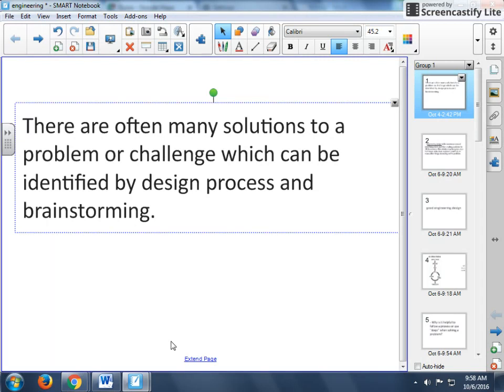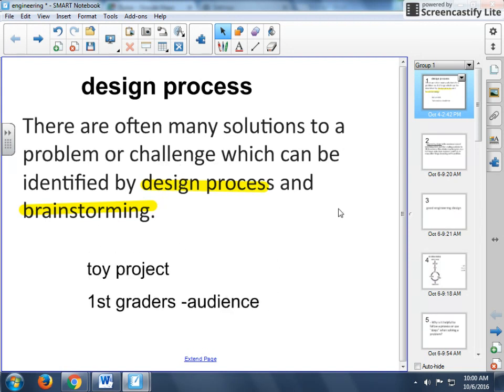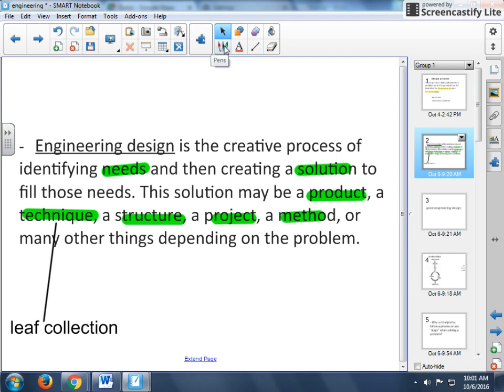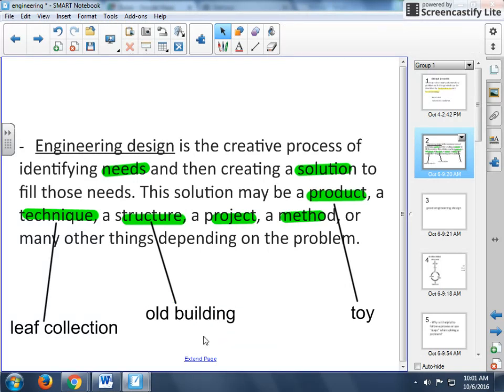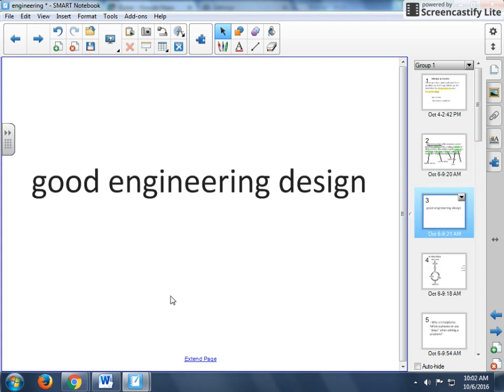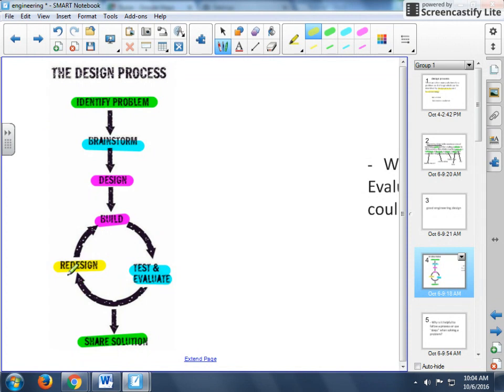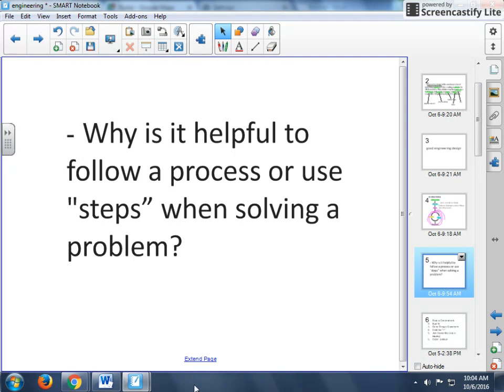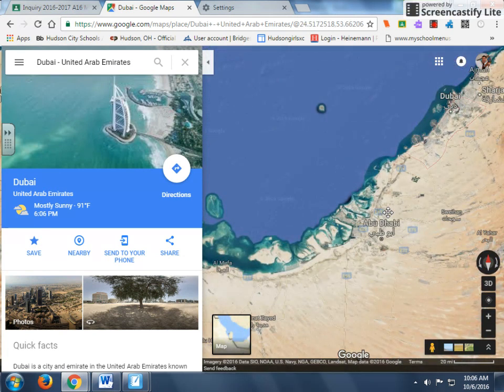The Design Process